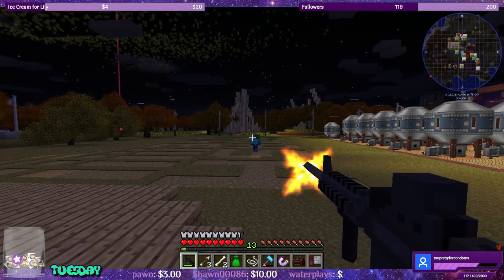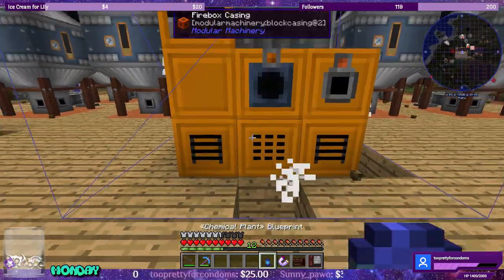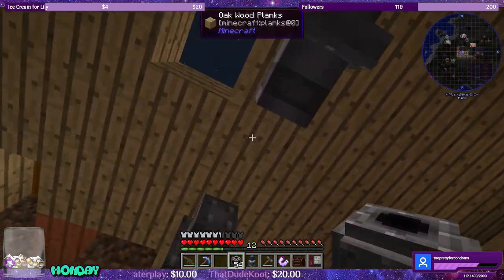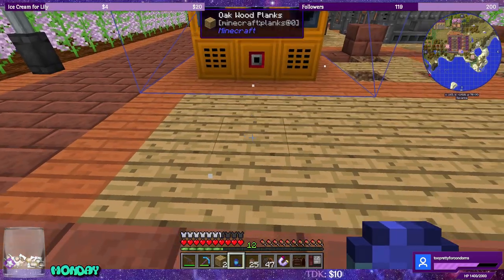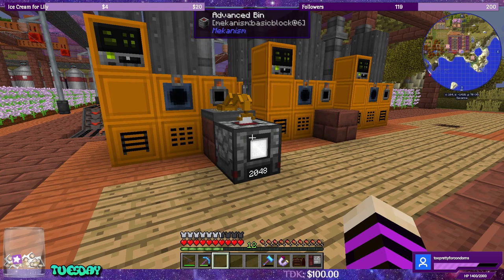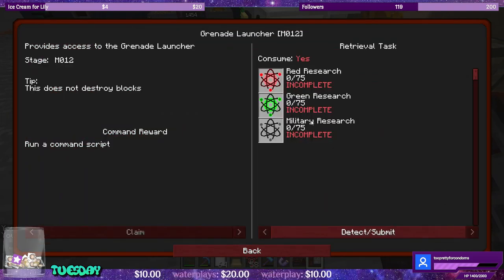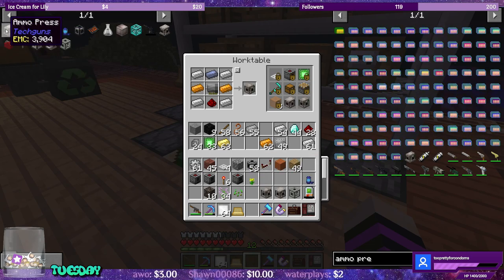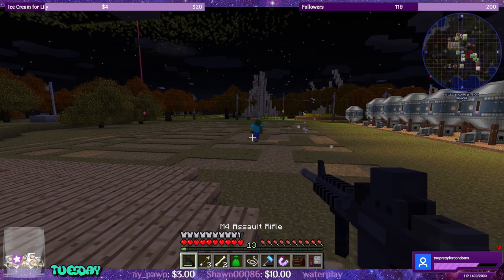Lets Play Manufactio EP 7 - Chemical Plant Plastic, Sulfur, Solid Fuel - M4 Obsidian Steel Turret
Lets Play Manufactio! In this episode I go over the Chemical Plant and how to turn gasoline into sulfur. I went the extra step and made two more Chemical Plant in order to recycle the diesel into lubricant and the lubricant into more gasoline. On the other side of the base I made three more Chemical Plant in order to create plastic and solid fuel as well as a washing station for future filters. I unlock the magneticraft conveyor belts and after a time skip, we jump straight into the techguns mod. Within this mod I create the charger, the ammo press, and the techguns metal press for obsidian steel ingots. To end the episode I debut the new techguns turret and create the combat armor as well as the M4 assault rifle!

Lets Play Manufactio is a 1.12.2 Minecraft modpack that centers around the Pollution of the Realms mod as well as the Techguns mod. Consider this series a beginners tutorial / guide! Here are some of my tips and tricks! Ultimately this will be a playthrough / walkthrough of how to combat the pollution your factory will create while smelting during automation! Increased pollution will cause increased mobs, this is where the Techguns come into play! =D

The first two items that cause pollution in Manufactio will be the packaged burner drill and the metal former package. These of course unpack into the burner drill and the metal former respectively. If by chance your burner drill not working, check out my EP 1 on how to use seeds to help combat the pollution from the drill.

Chapters:
0:00 Chemical Plant Sulfur Setup
11:25 Chemical Plant Plastic Setup
18:40 Chemical Plant Solid Fuel Setup
25:40 Techguns Machines
29:30 Turret, M4, Combat Armor Upgrades